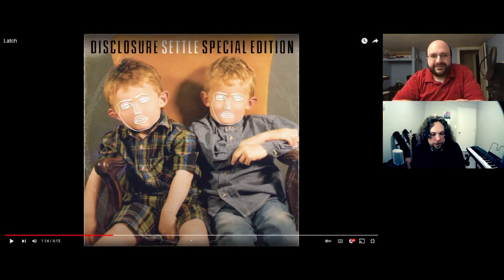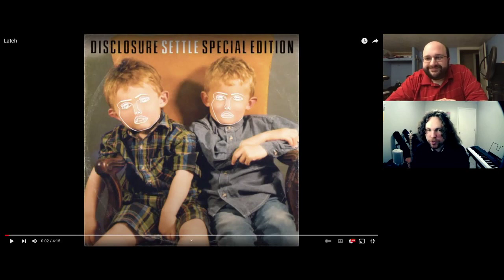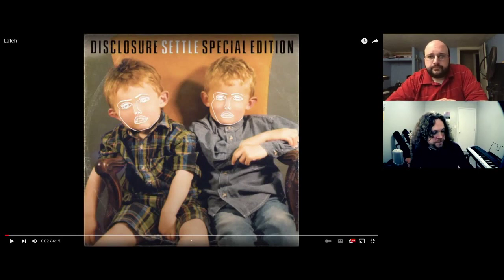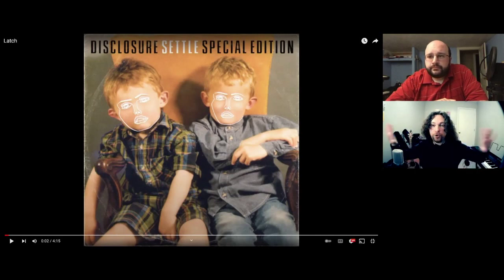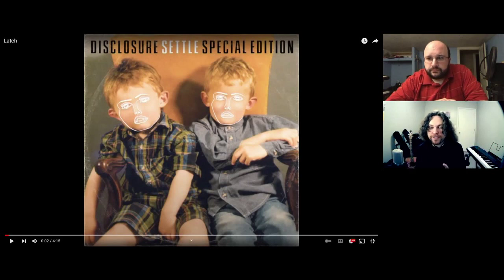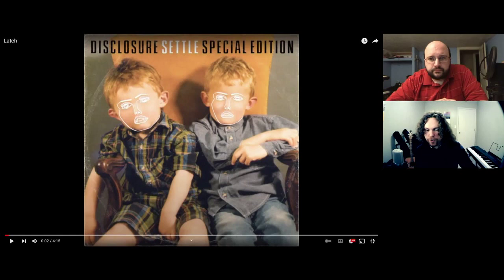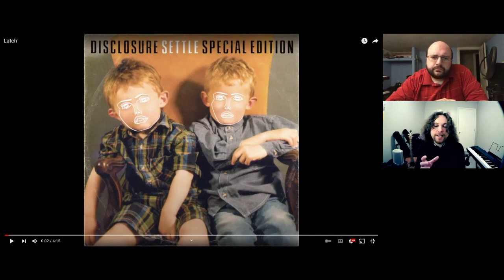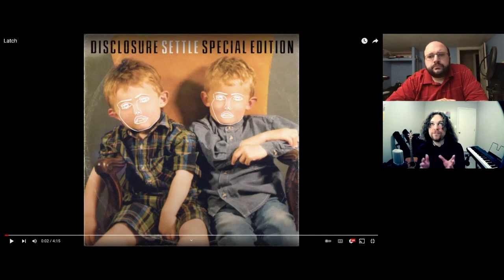Interpreting Music Ep. 3 | Latch by Disclosure and Sam Smith | PART ONE